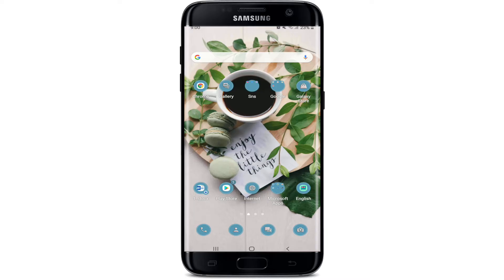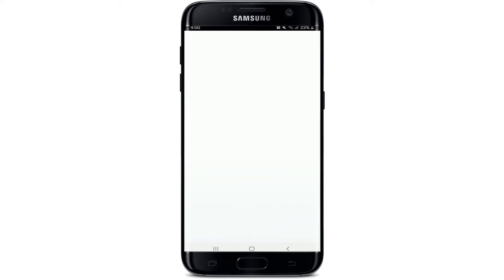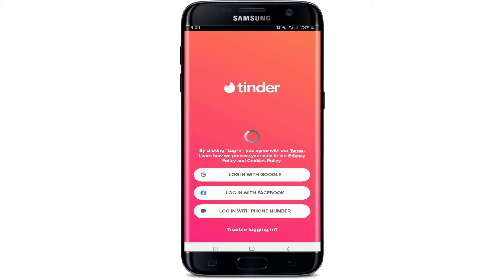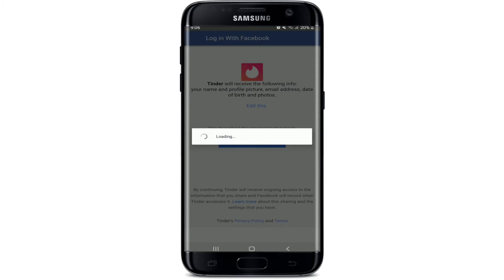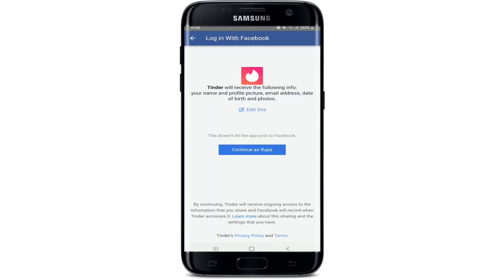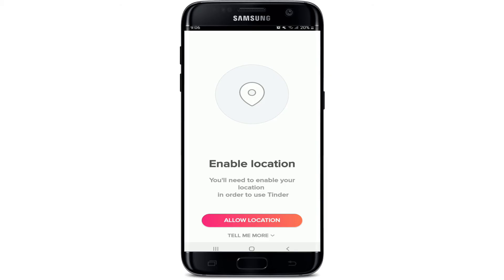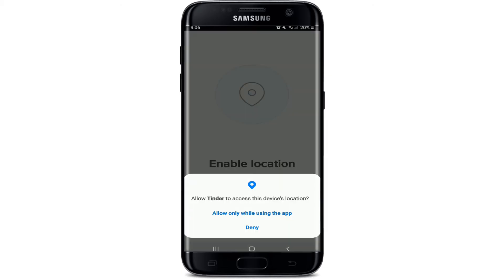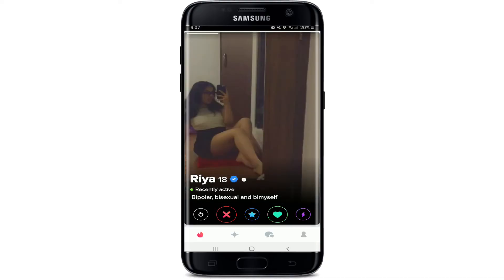How To Give Tinder Permission on Facebook? Tinder Login with Facebook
Today we're going to talk about how you can allow Tinder permission on Facebook!

It's really easy - all you have to do is go into your settings, click "Apps" in the left-hand column, then find Tinder in the list of apps. Click it and scroll down until you see "Log In Via Facebook." Then just toggle that switch and that'll give tinder permission for Facebook.

0:00 - Intro
0:24 - How To Give Tinder Permission on Facebook
1:01 - Outro

Facebook is the most popular social media platform in existence, and it's a great place to connect with friends. But if you're looking for love online, there are some settings you'll need to adjust on your Facebook account before adding Tinder as an app. In this video I share how to grant tinder permission so that you can use Tinder without having to log into Facebook every time!